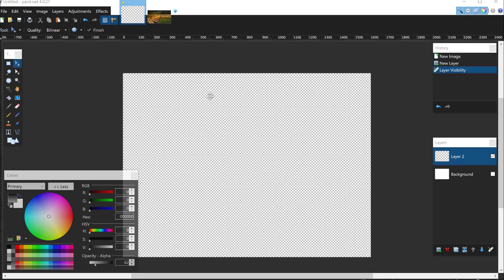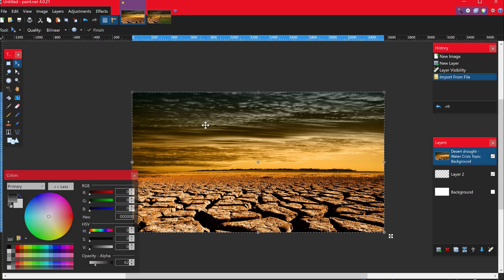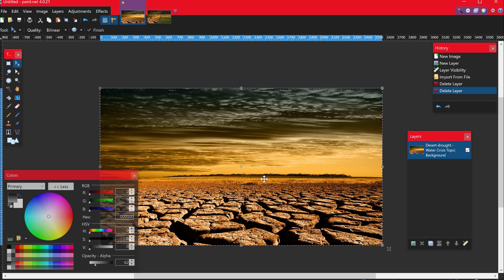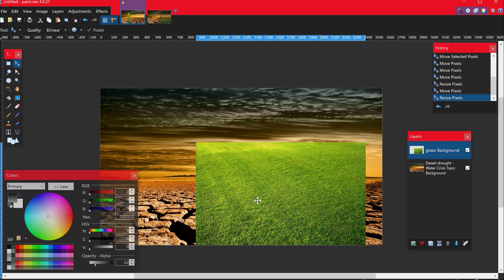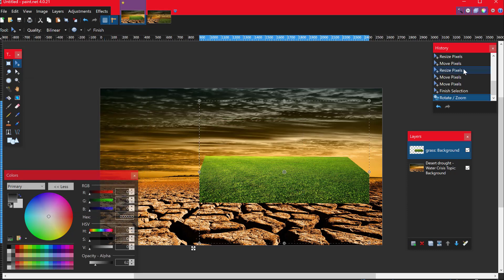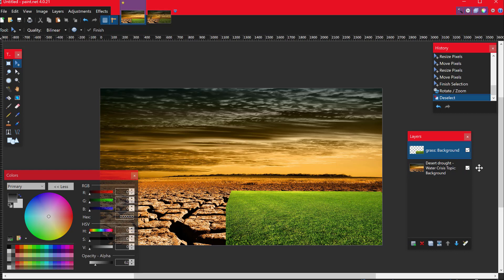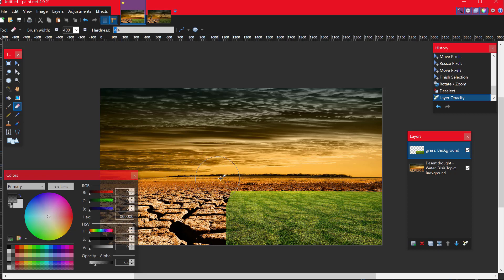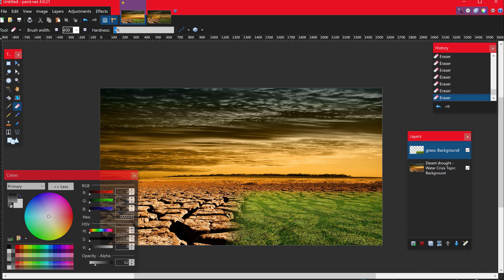Paint.Net Project - Importing layers and roasting layers -The Global Water Crisis (Part 2)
Learning to use the magic wand to isolate an object to edit.
To use the brush tool to paint and layer opacity.
To use the colour picker to choose a prominent hue from the image and apply to other objects to increase realism.